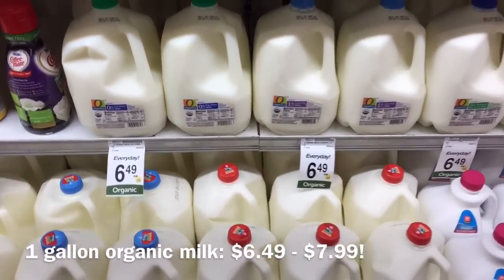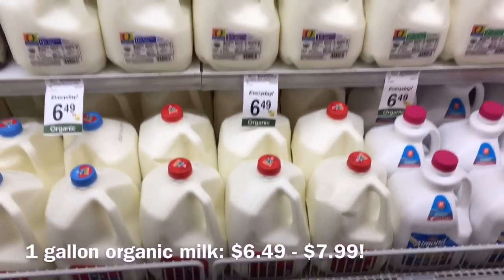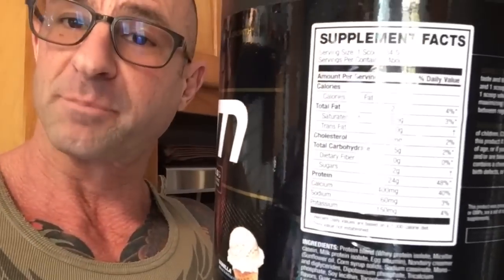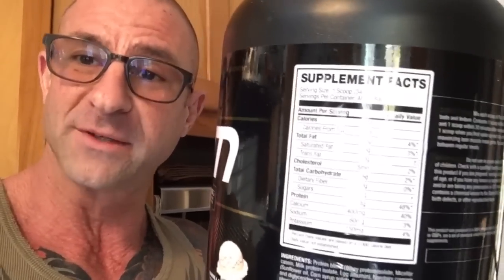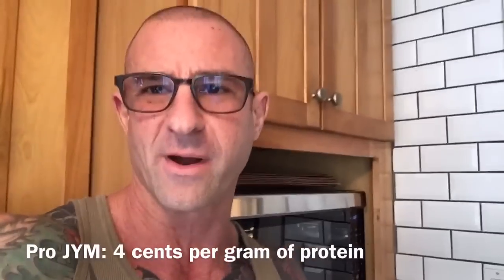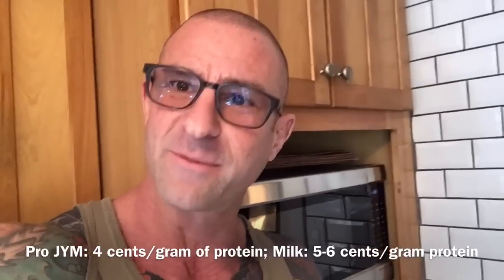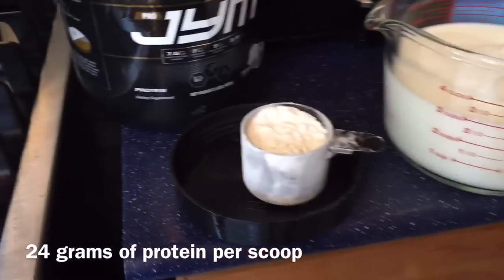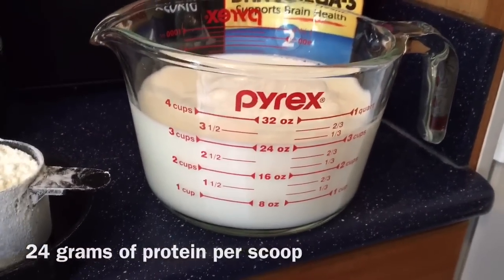Is Milk Really a Cheaper Protein?